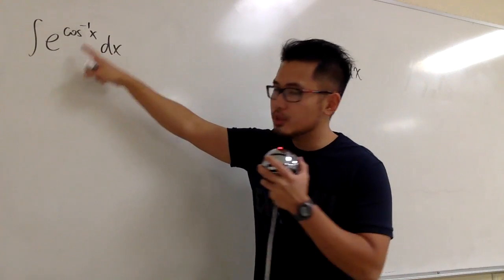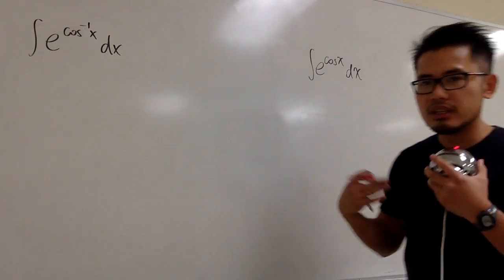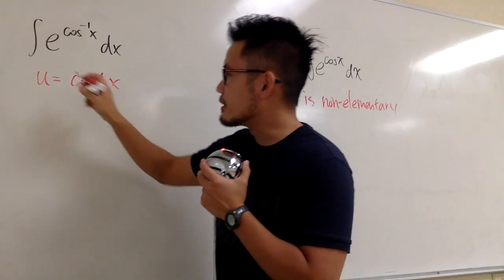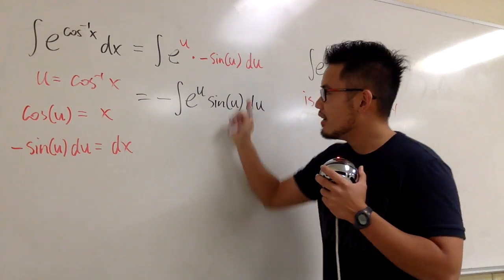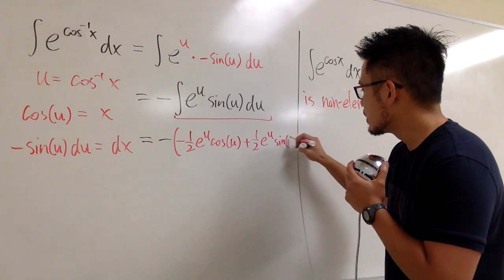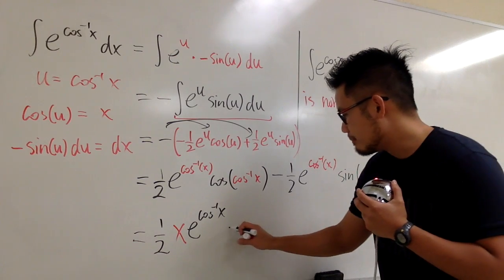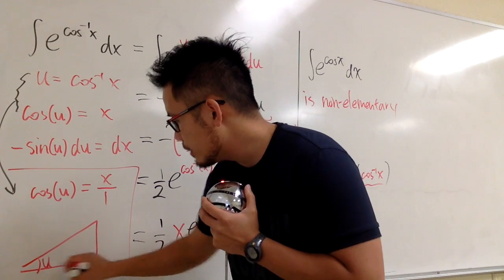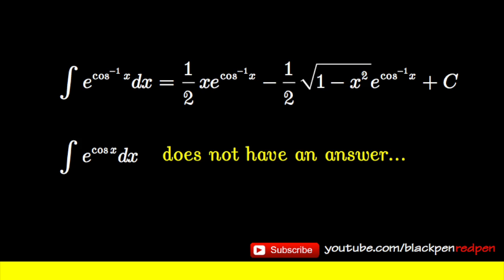integral battle #3: an MIT integration bee!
integral of e^arccos(x) vs. integral of e^cos(x)

blackpenredpen